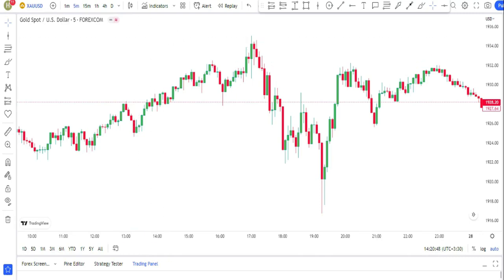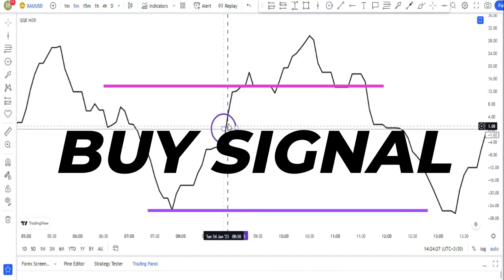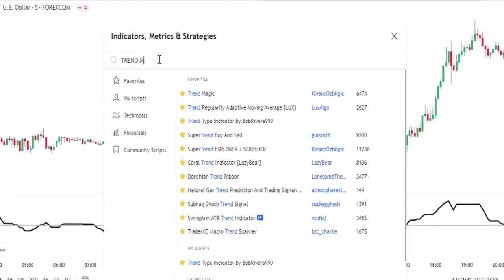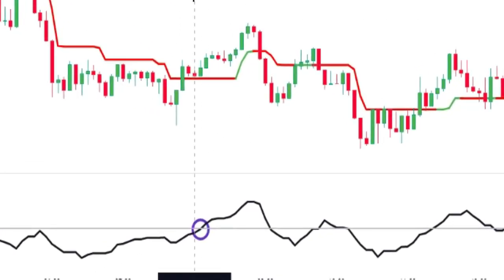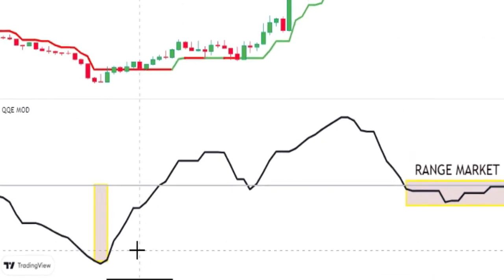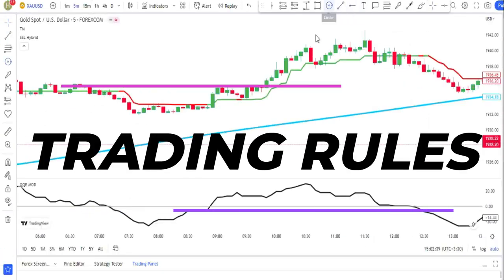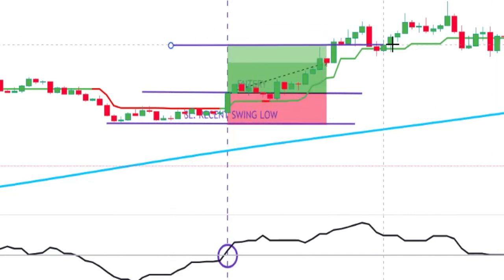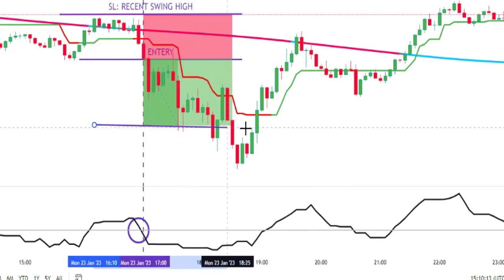How to Make Huge Profits in Seconds The MOST Genius Scalping Trading Strategy #000